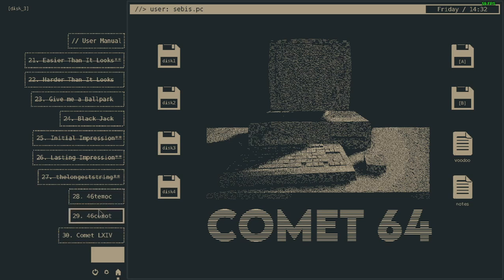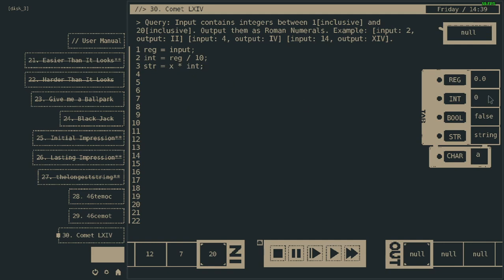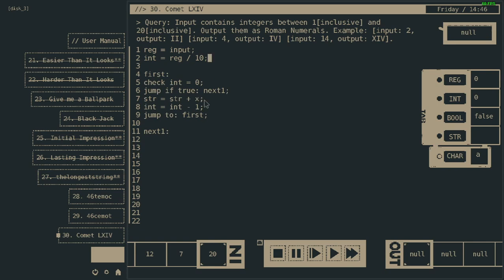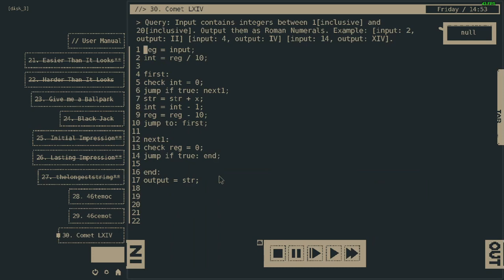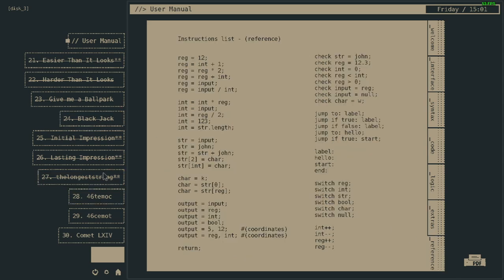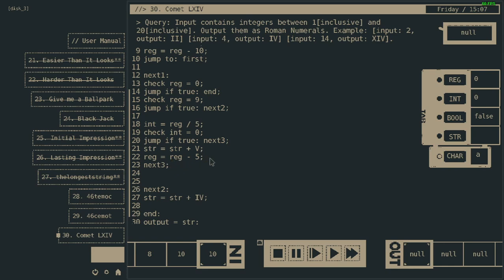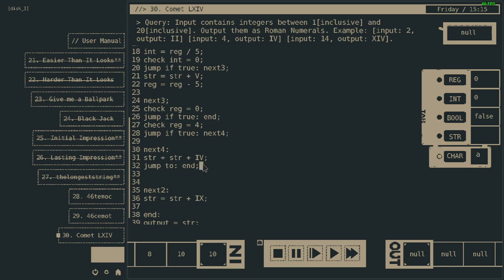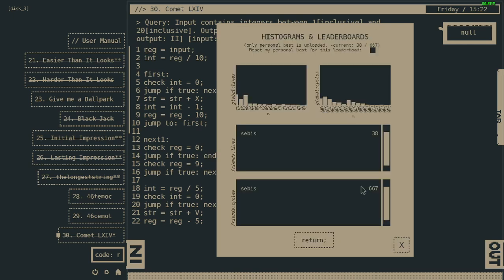Comet 64 - Ep.30